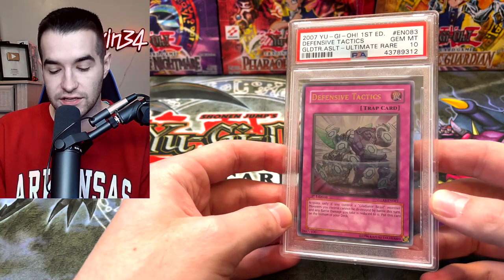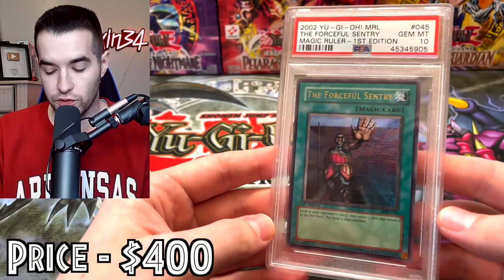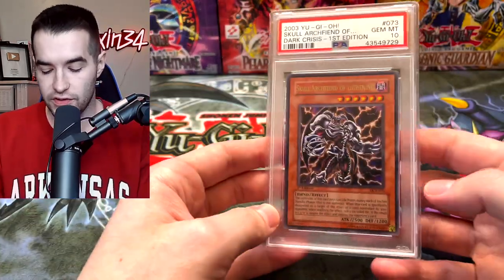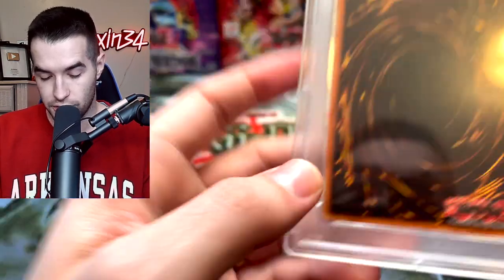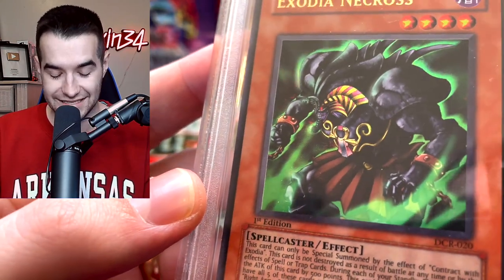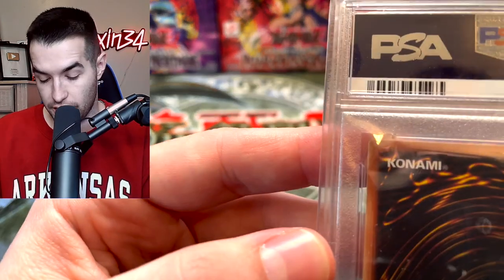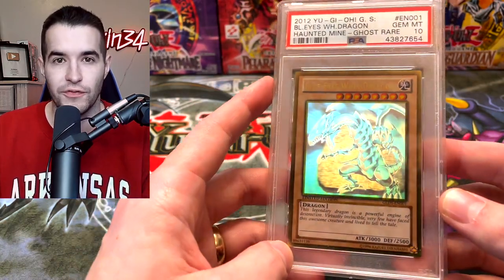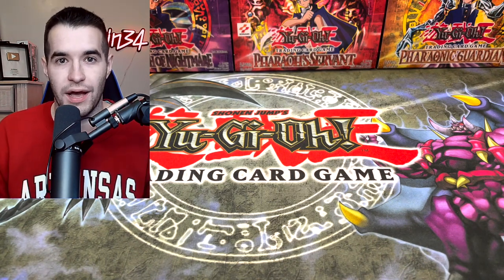Selling $20,000 In Yugioh Cards!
➤TCGPlayer Link!